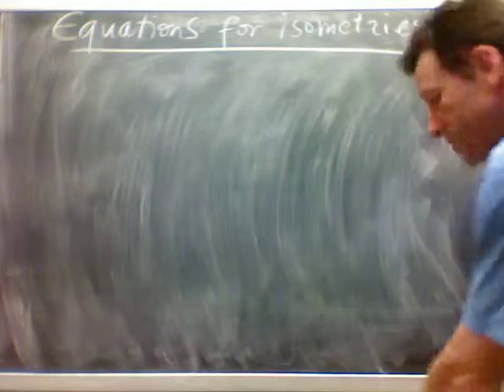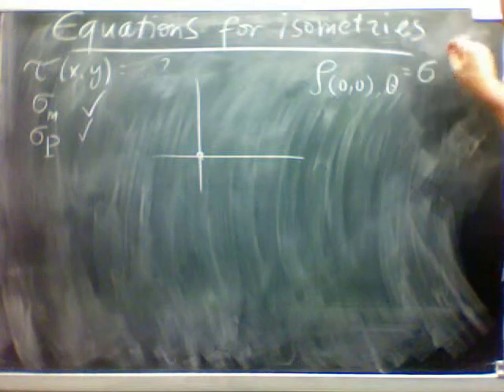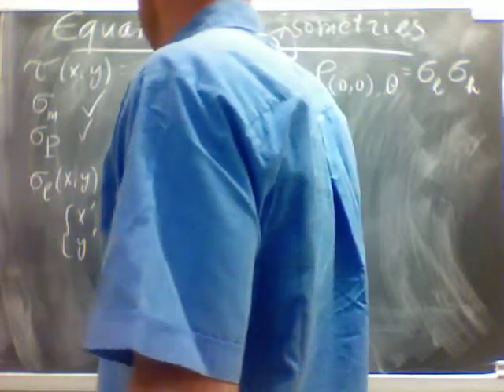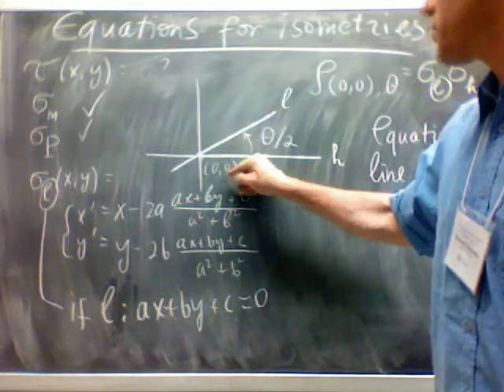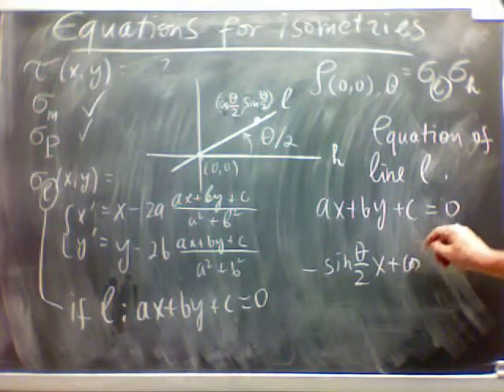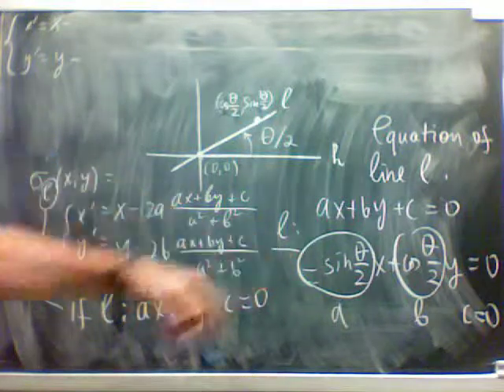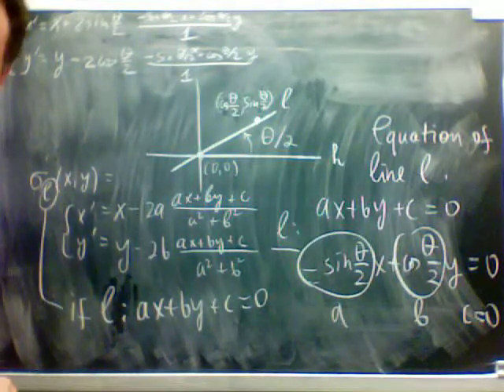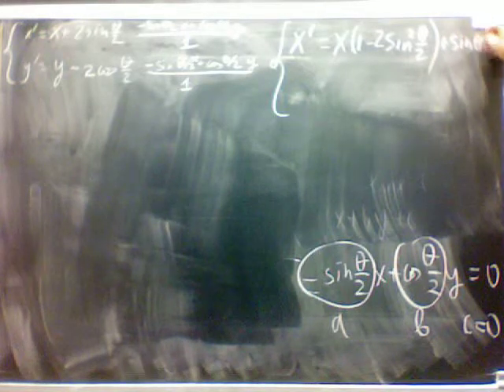4. Equations for isometries, 1 of 5